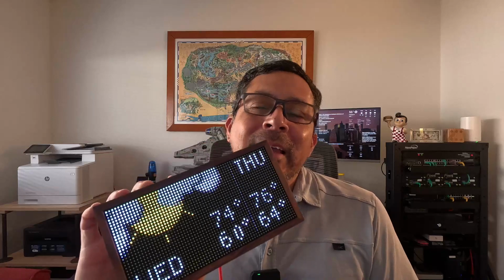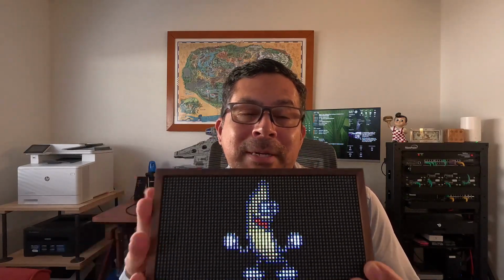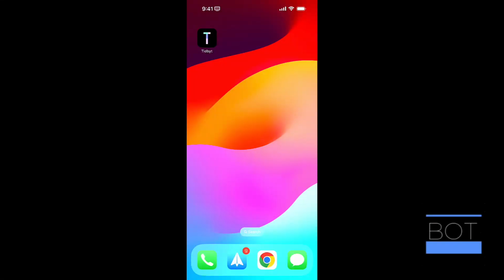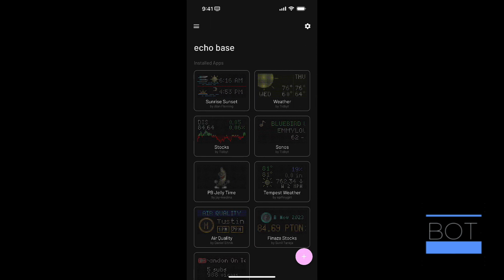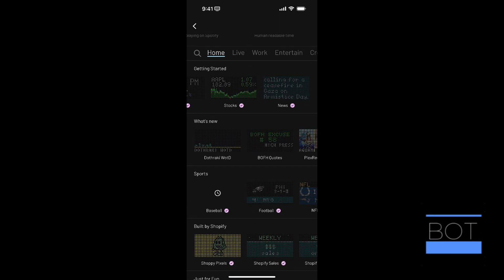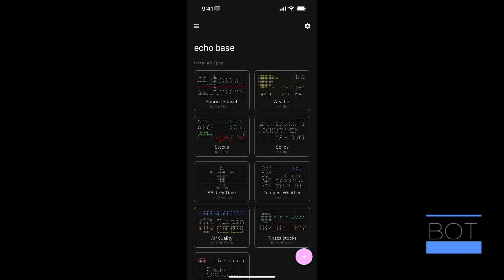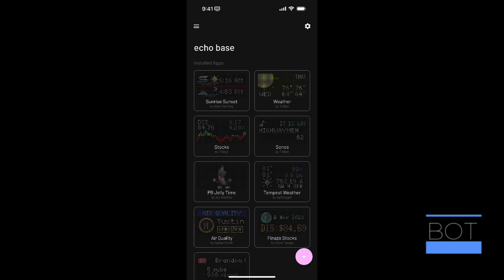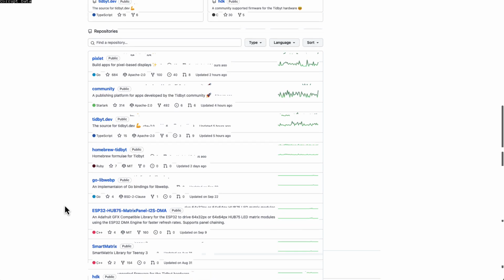What's a Tidbyt Doing on My Desk?!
Go retro! I’ve got one of these pixelated displays on my desk to show me real-time content. Find out what types of things you can display, how it works and the developer options available to push your own content to this little box! We'll cover setup, apps and review the Tidbyt to see if it's something you'll want on your desk!

First in part of my cool gadgets on my desk series.

👋🏽 Let’s connect!

⚙️ Gear I used to film this video:
📷 GoPro Hero 11
🔹 GoPro 3.5mm Mic Adapter
🔸 Vlog Housing Cage for GoPro 9/10/11
🎙️ Hollyland Lark Max Wireless Mic
🔹 Neewer Tabletop Overhead Camera Mount
🔸 Smatree Aluminum Tripod Mount for GoPro

Chapters
00:00 Into
00:44 What’s a Tidbyt?
03:54 App software review
07:38 Developer portal
08:49 What’s inside a Tidbyt
09:30 Conclusion